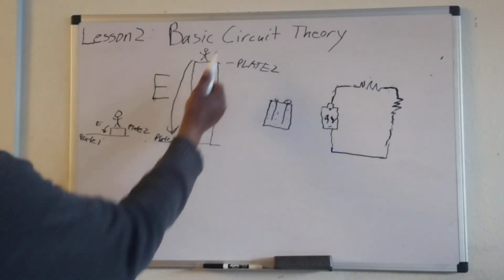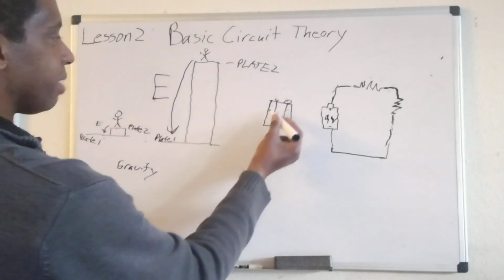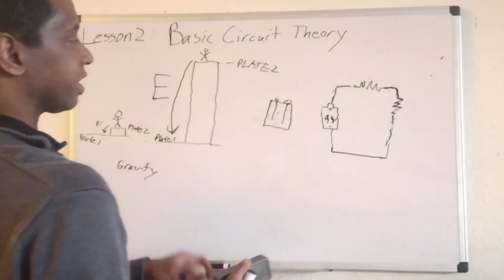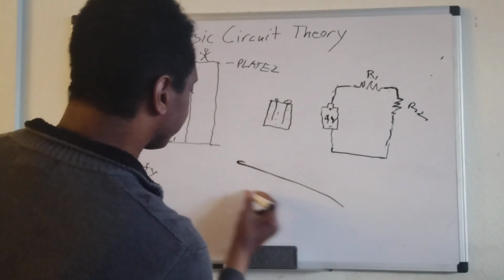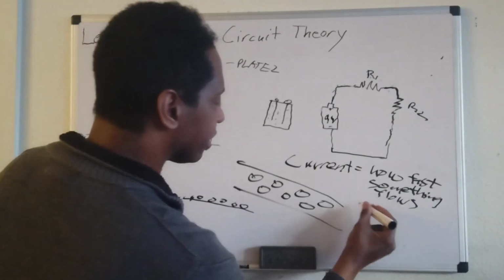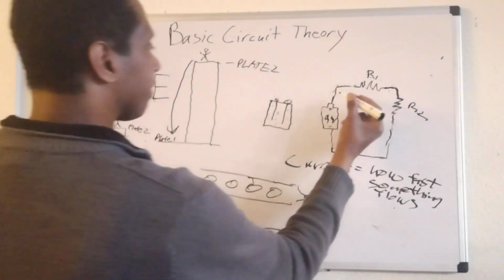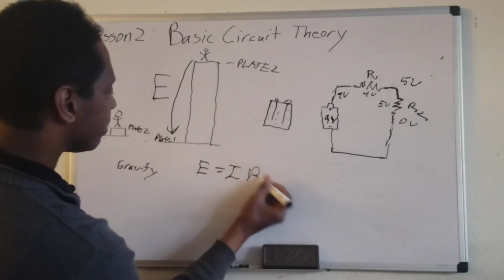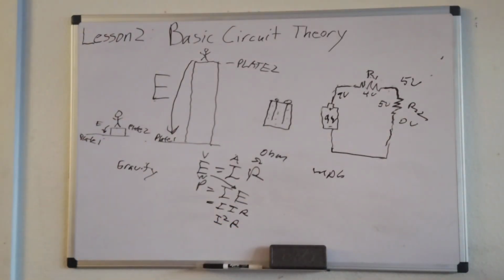Arduino Tutorial: Lesson 2 "Basic Electronics Theory"